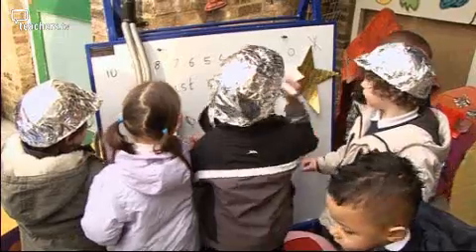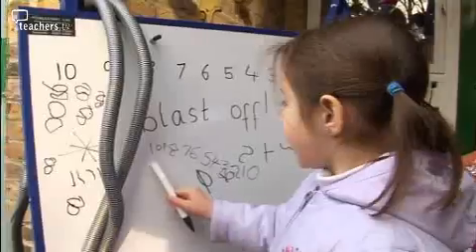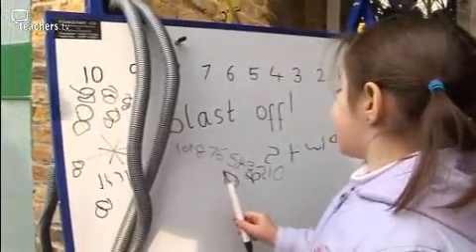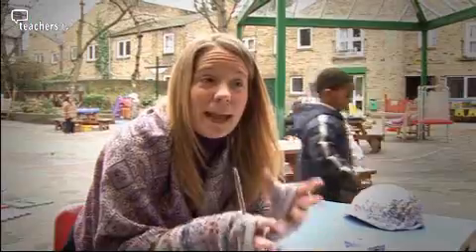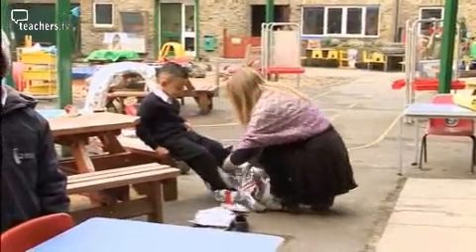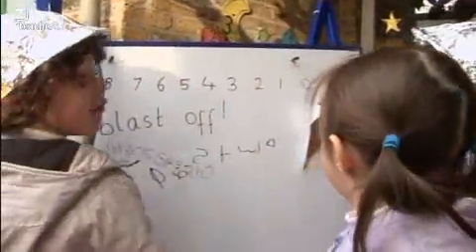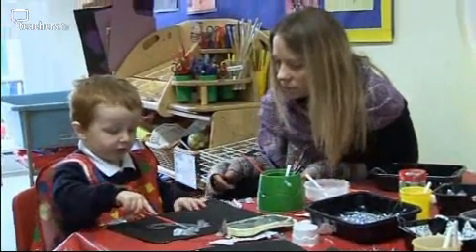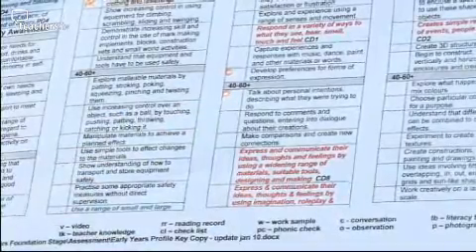210 observation eyfs